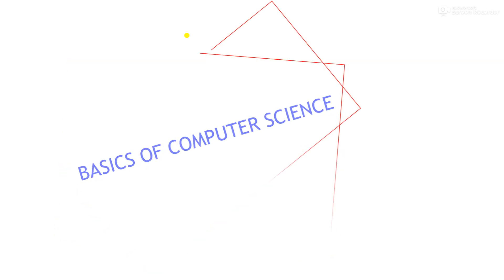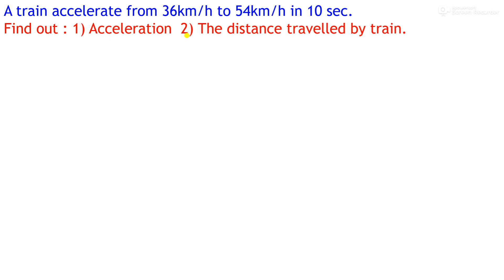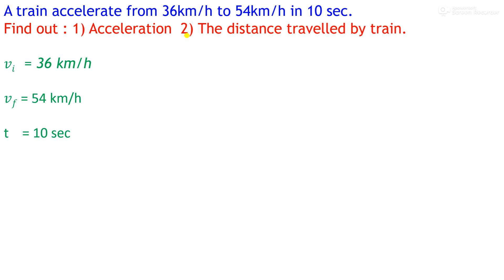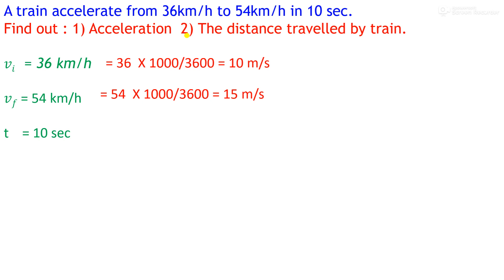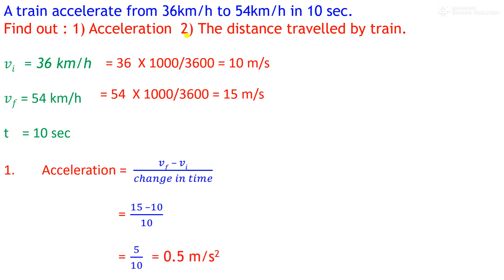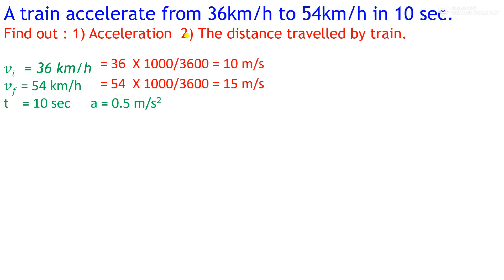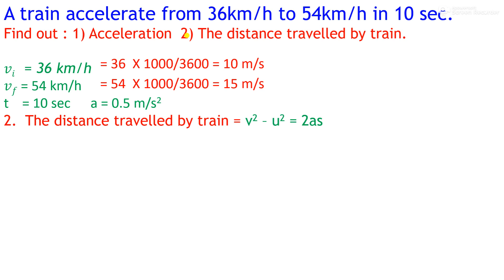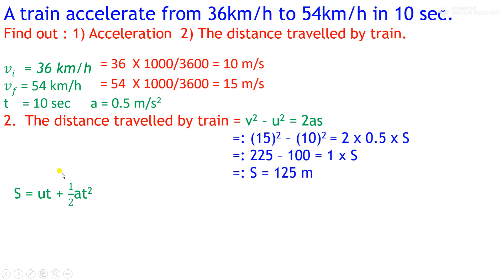if a train accelerate from 36km/h to 54km/h find the acceleration and distance travelled by train ?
if a train accelerate from 36km/h to 54km/h.
 find the acceleration and distance travelled by train ?

change in direction causes acceleration,
acceleration is a vector quantity,
dont memorise,
dont memorise physics
,acceleration,
motion,
velocity,
acceleration class 9,
acceleration class 11,
acceleration diagram,
acceleration and velocity,
acceleration formula,
acceleration due to gravity,
retardation in physics,
science,average acceleration,learn,direction,meters,magnitude,distance,speed,displacement,angle,physics,infinitylearn,stem